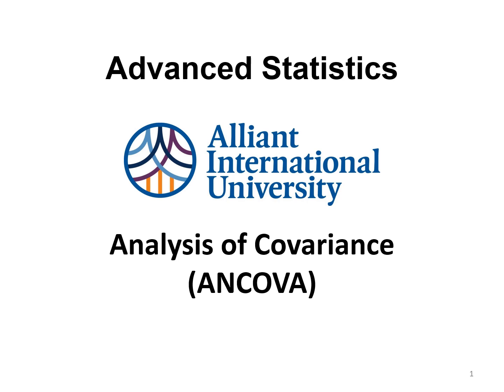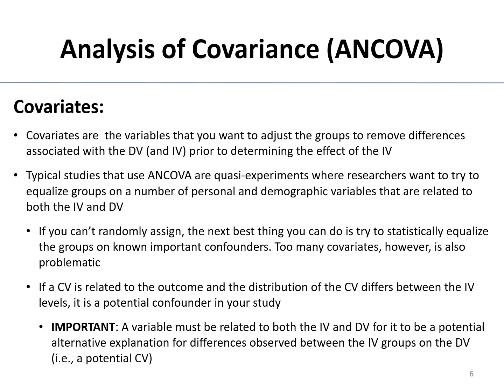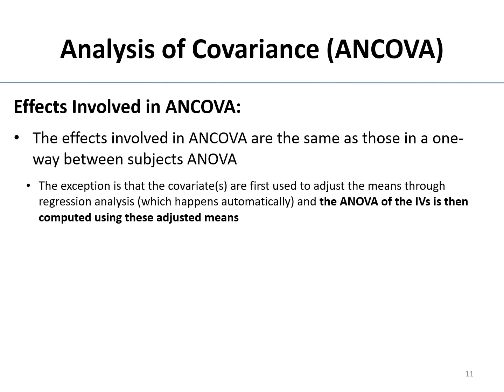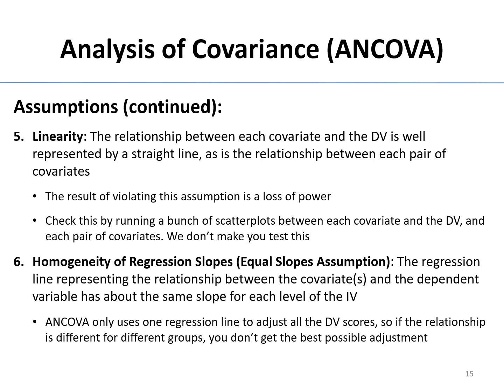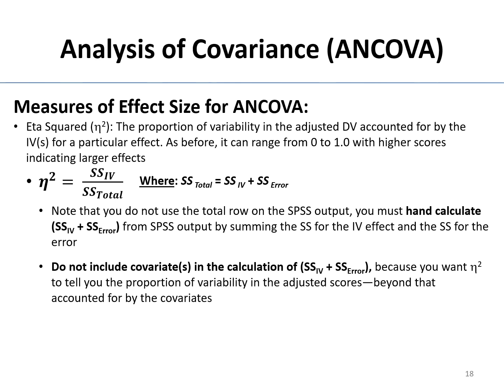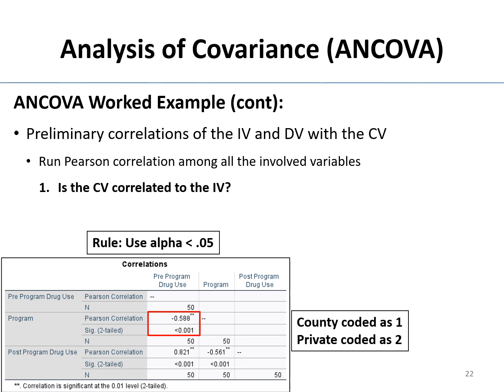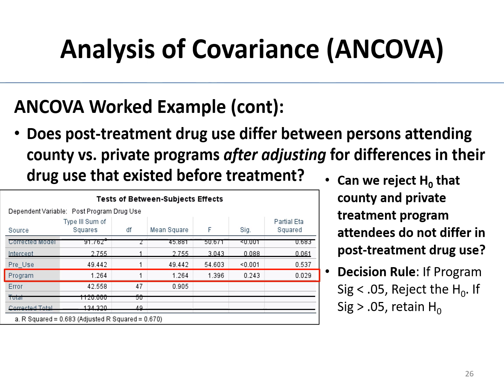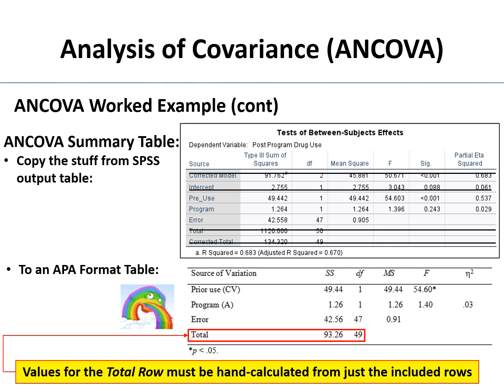Analysis of Covariance (ANCOVA)